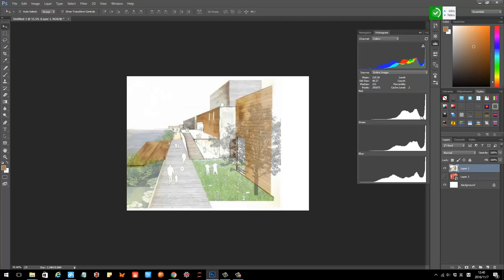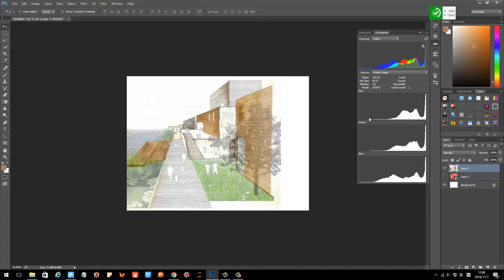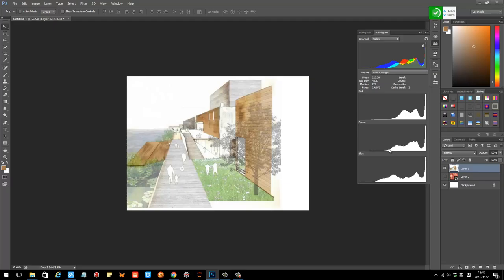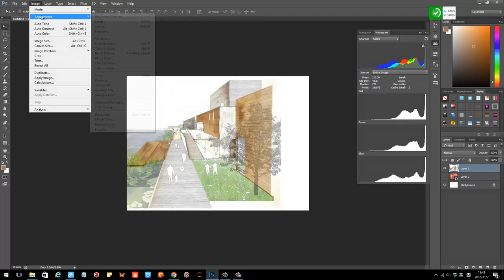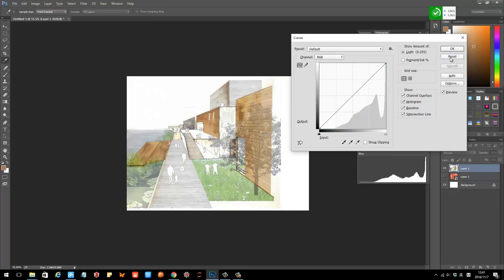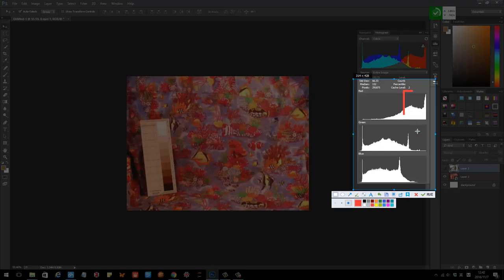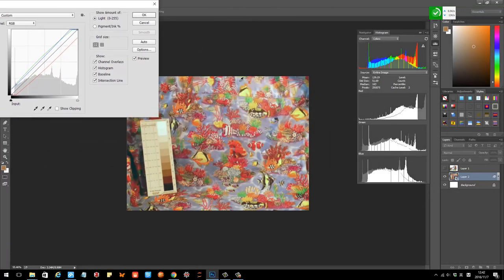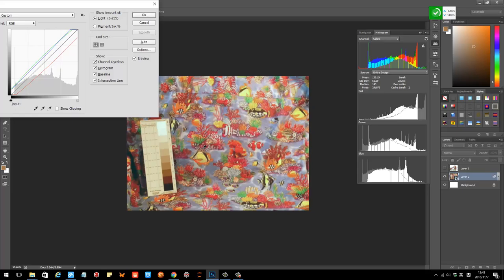Tip 4 PS: better contrasts by using curve